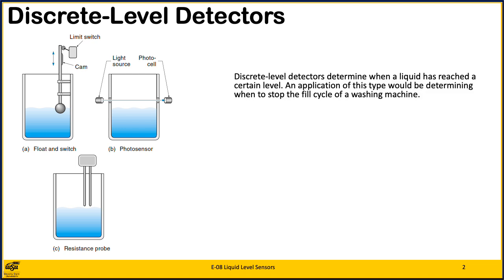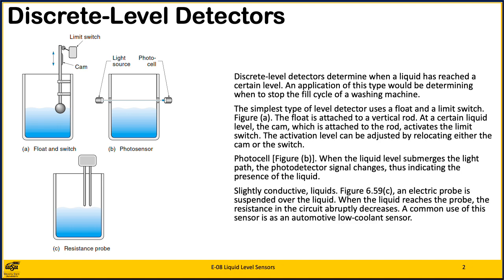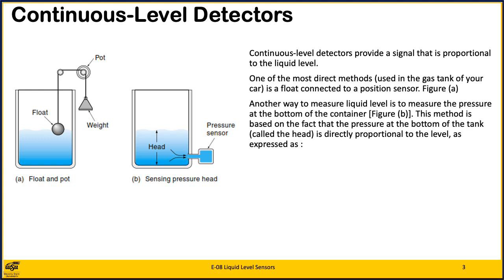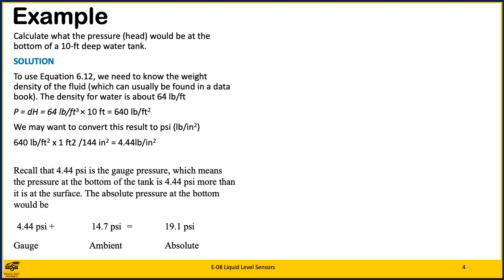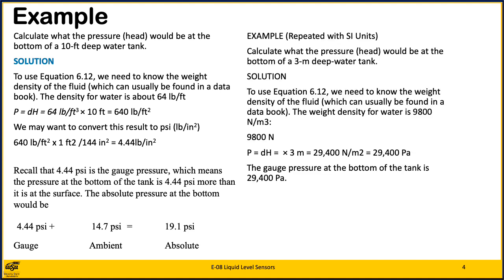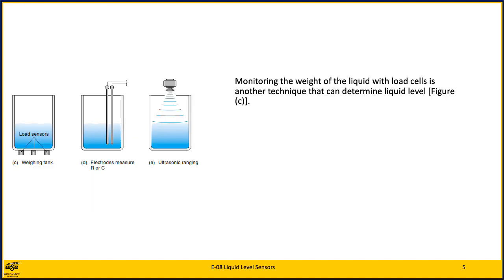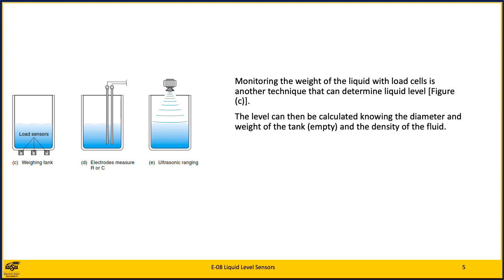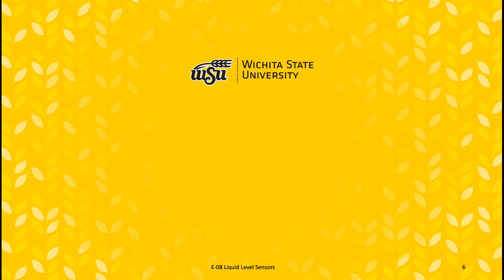E 08 Liquid Level Sensors